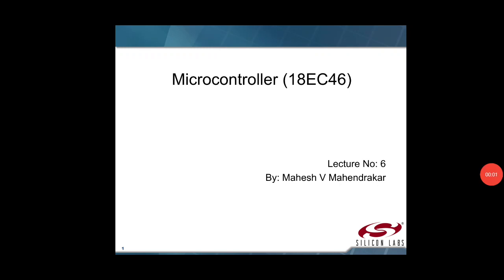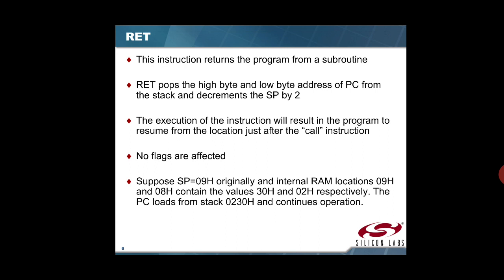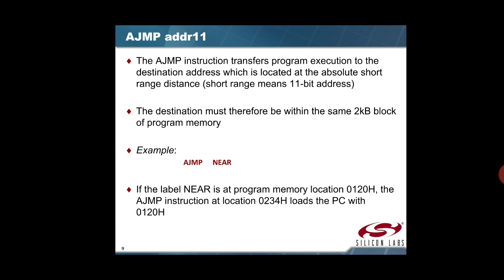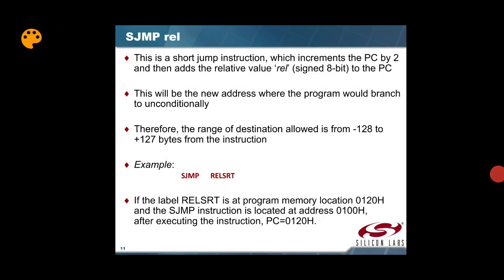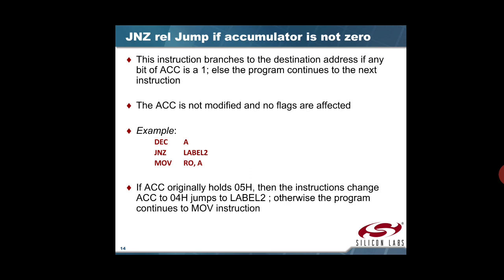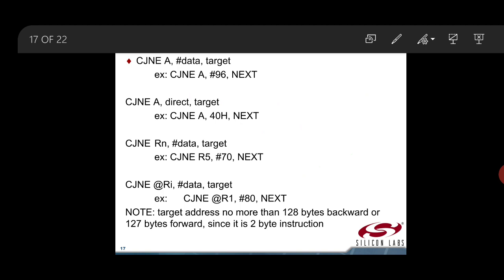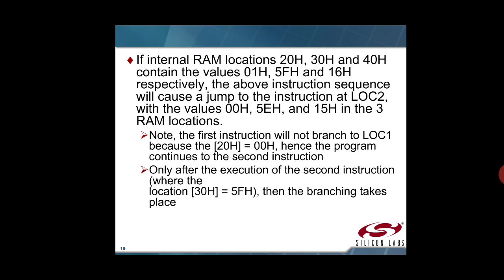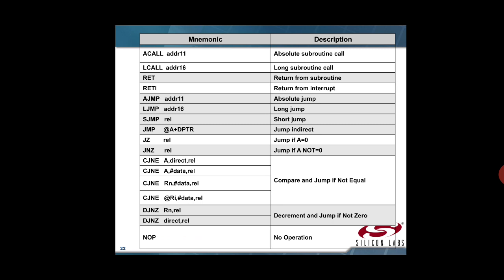module 2 .6 Branching Instructions